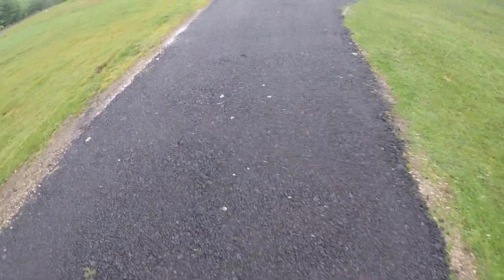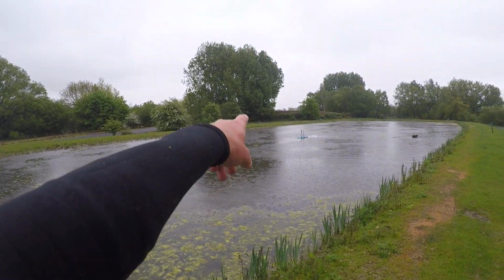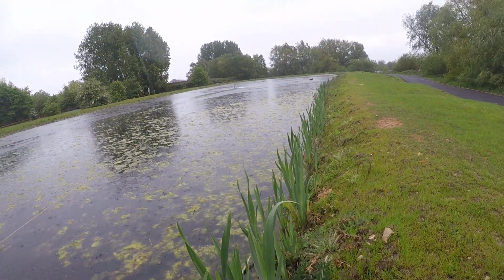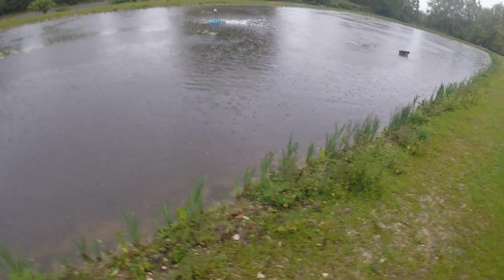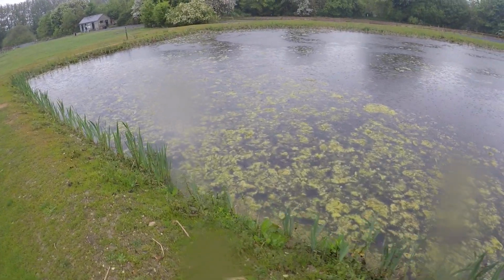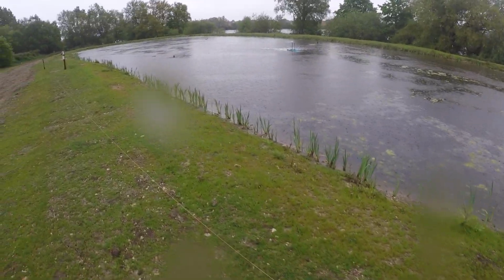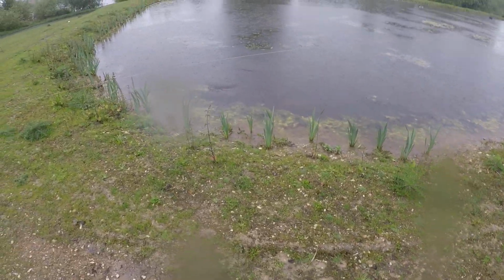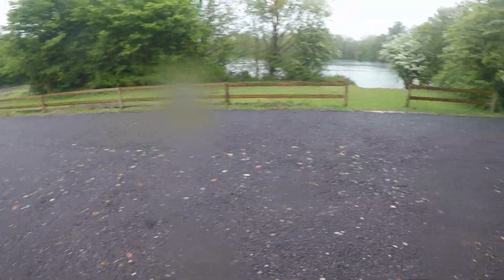Carp Society developments.